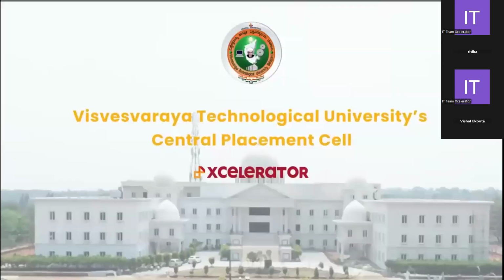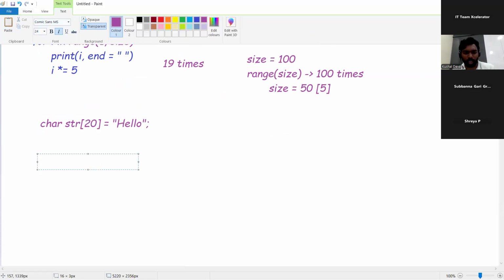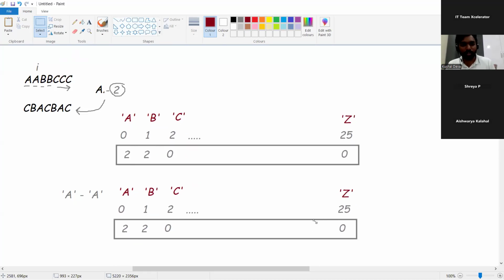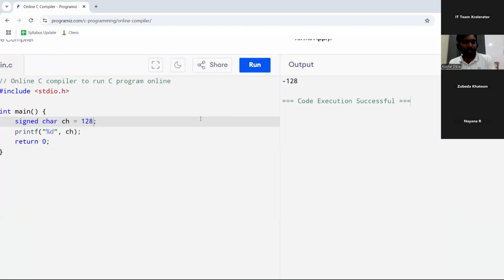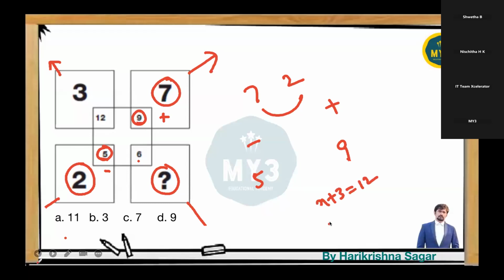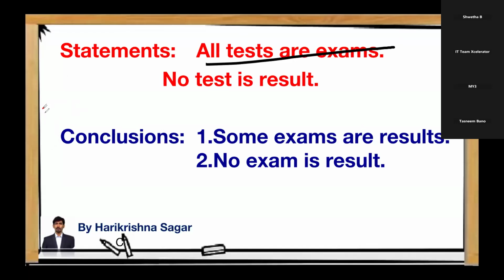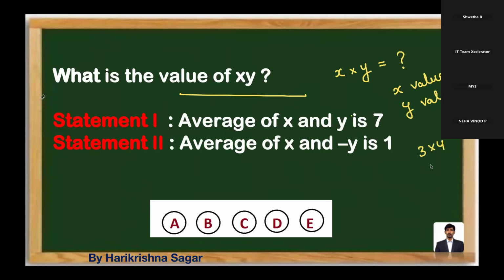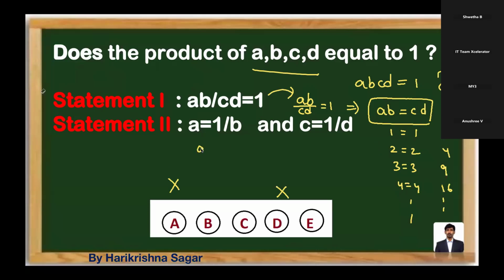Infosys Recruitment training Session 4 | Eligibility, Registration & Training Support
Infosys Drive Orientation & Placement Support Session 🚀
A live Q&A session where students asked important questions about Infosys recruitment, including eligibility, registration updates, test preparation needs, and participation of students from other colleges.
Students were also guided on accessing Infosys training resources, recorded sessions, and resolving onboarding issues to ensure everyone is fully ready for the Infosys placement drive.